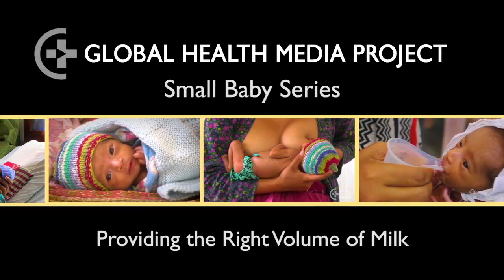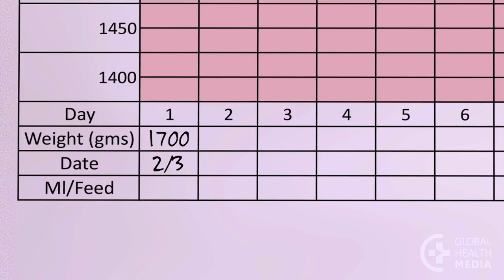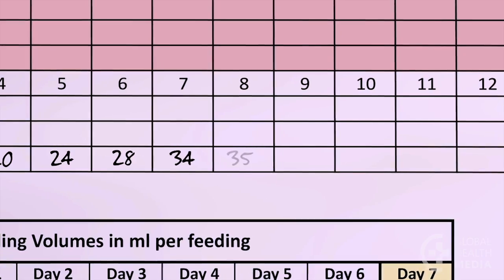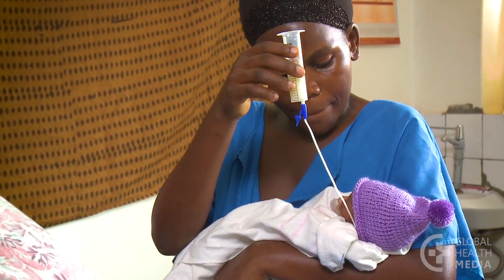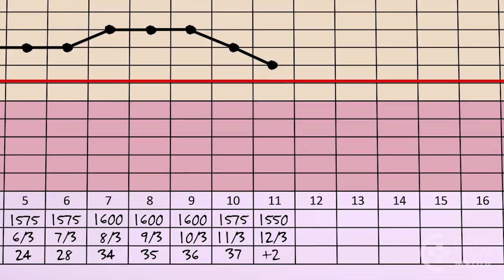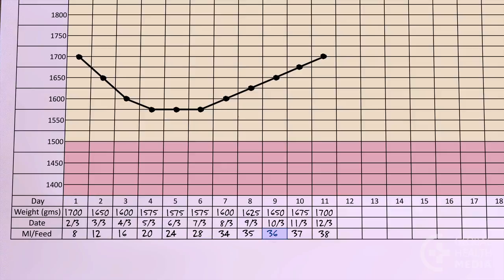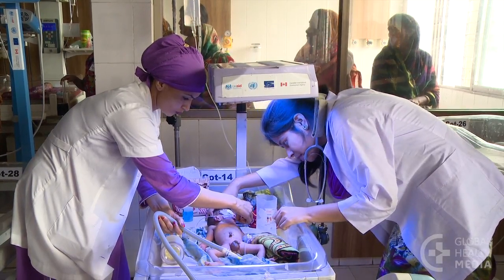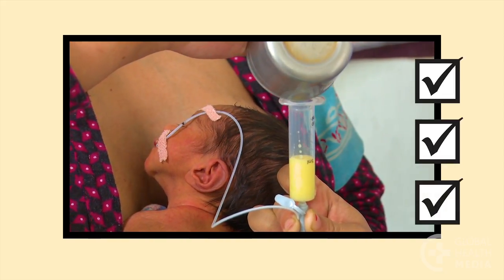Providing the Right Volume of Milk - Small Baby Series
Almost all small babies need to be supplemented by cup or feeding tube to gain weight well until they reach 2500 grams. The baby needs a gradually increasing volume of milk for best growth. This video shows how to determine the volume of milk a baby should receive over time by feeding tube or cup.